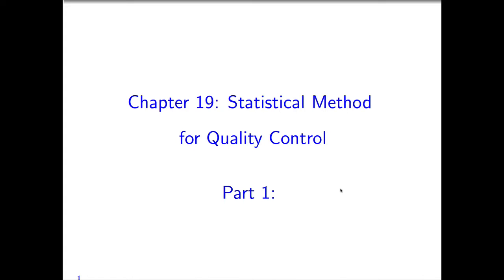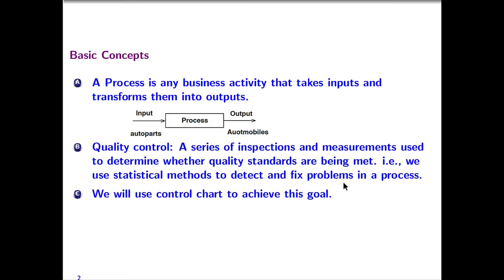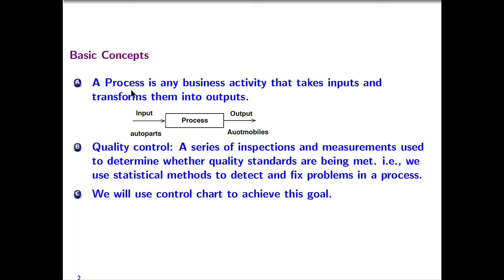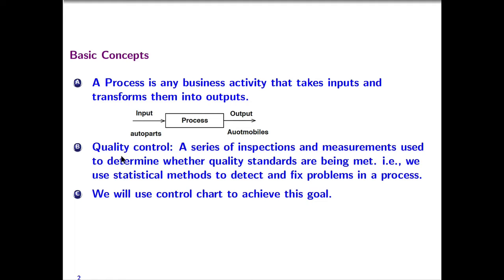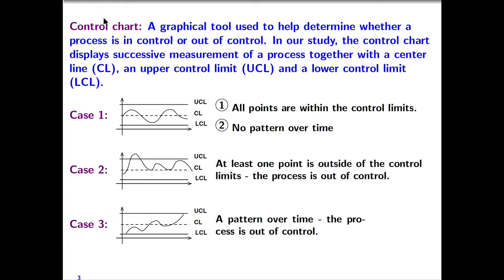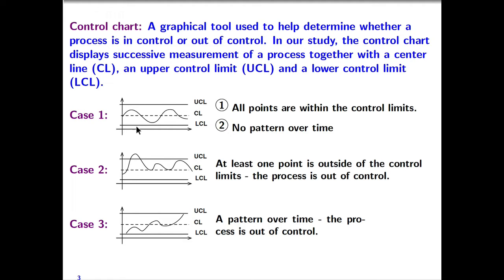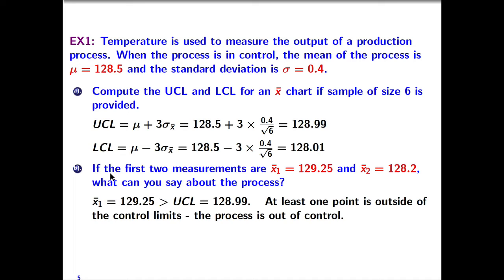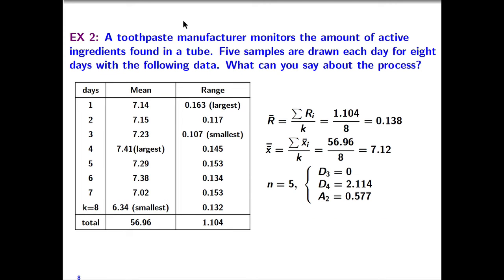Ch19 PartA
Video Lecture for Chapter 19 Part A